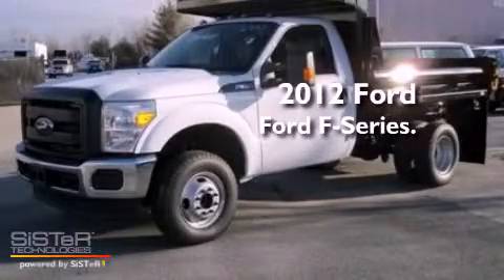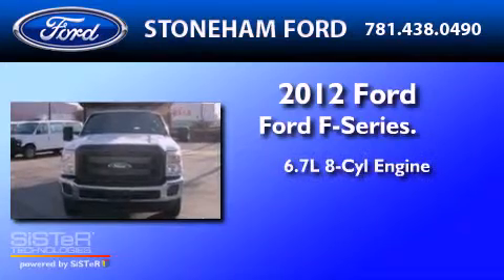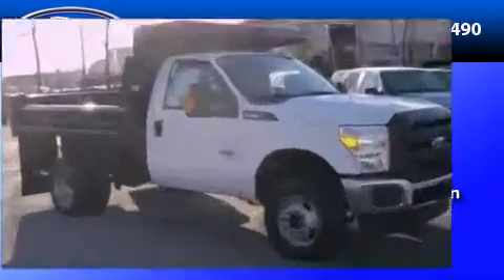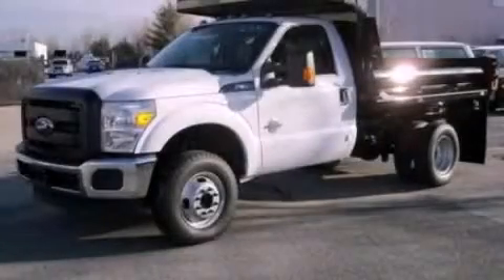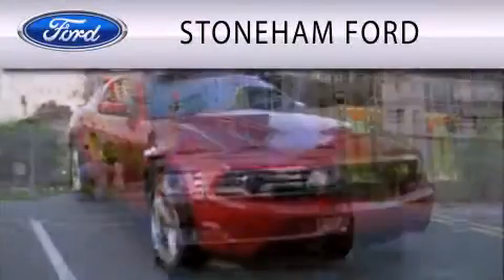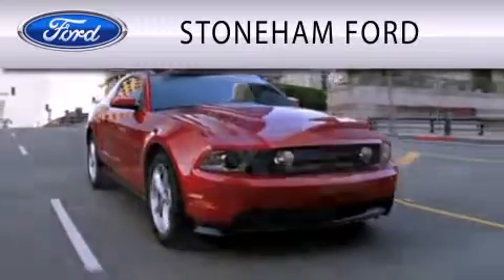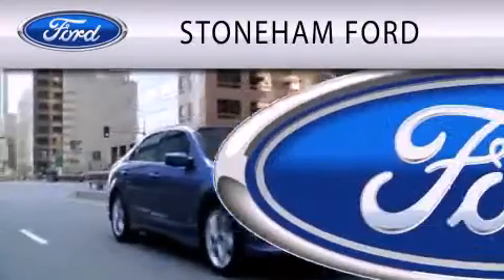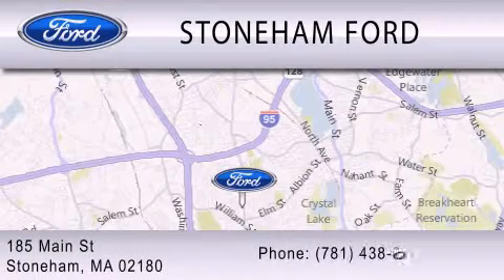2012 Ford Ford F-Series. Stoneham MA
Year : 2012
 Make : Ford
 Model : Ford F-Series.
 Engine : 6.7L V8 32V DDI OHV TURBO DIESEL
 Trans . : 6-SPEED AUTOMATIC
 Exterior : OXFORD WHITE

 Stock : 12252